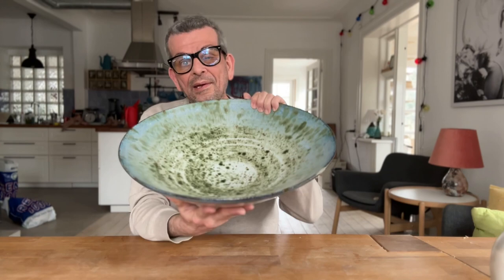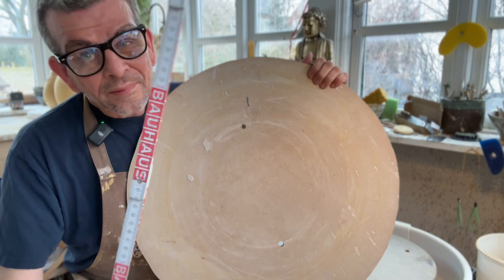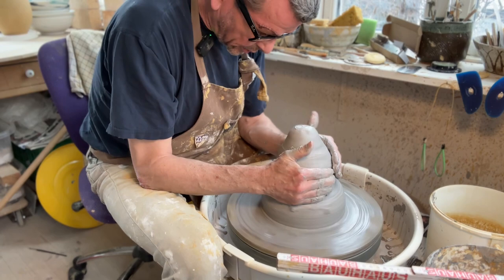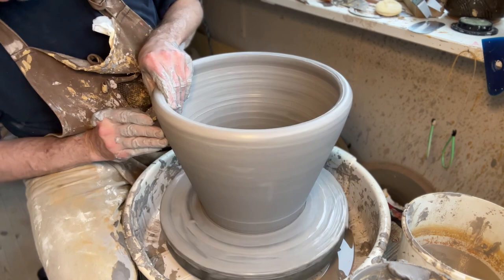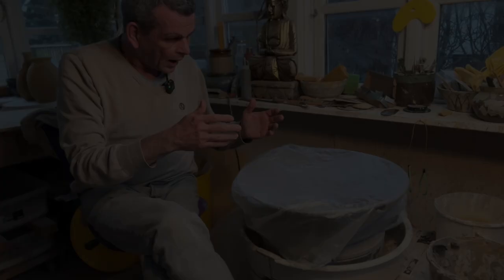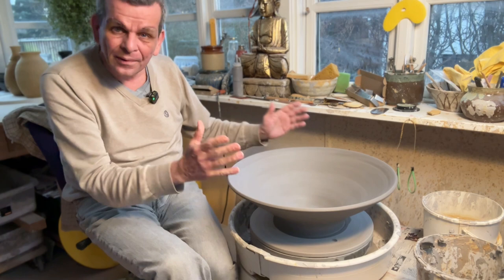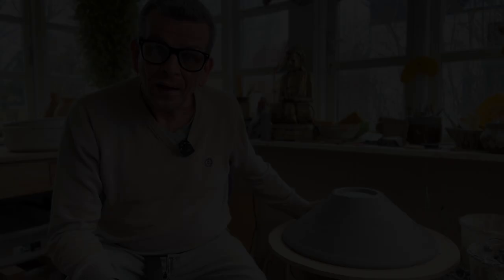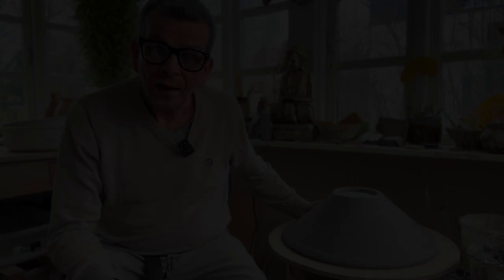98. Throwing a 54 cm (21 in) Wide Bowl on the Pottery Wheel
In this video I will show you how I throw large and very wide bowls. My goal was to make a bowl as wide as my kiln will be able to fire - 54 cm (or 21 inches).

It is the biggest bowl I have ever made on the pottery wheel. And as it turned out there there was quite a few challenges with this. So I actually ended up throwing 2 bowls - not just one, and I will show you why ...

I will also show you how to trim such a big bowl and demonstrate a very special trimming tool - one that you can easily (and very cheap) get too, that is very good for trimming large pots.

INDEX:

00:00 Throwing big Bowls on the Pottery Wheel
01:03 Limitations of throwing a big bowl
02:10 How much clay to use for a big bowl
03:55 The best clay to use for throwing a big bowl
04:40 Throwing on bats
04:53 How to easily center clay balls on the pottery wheel
05:43 Centering the first part of the clay
06:29 Centering the second part of the clay
07:05 Centering the last part of the clay
09:44 Opening up the clay ball
13:05 Keeping a thick rim
13:25 Pulling the clay - and shaping the bowl
22:20 Expanding the bowl
25:58 Shaping the inside of the wide bowl
33:47 The next day
34:57 Trimming the bowl on the inside
37:45 Using a hacksaw blade for trimming the bowl
42:11 Trimming the outside of the bowl - upside up
44:41 Turning the big bowl upside down
47:50 Trimming outisde of the bowl
50:56 Trimming the foot
56:26 A great tip for the foot (for better glazing)
01:00:24 The second big bowl - even larger!
01:01:22 Why do big bowls shrink so much?
01:03:25 Hope to see you soon again ...